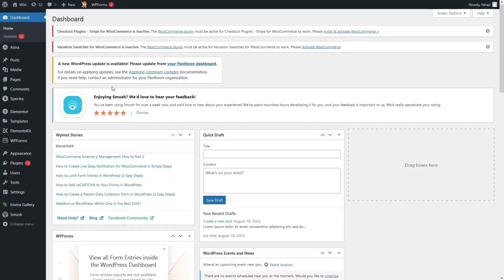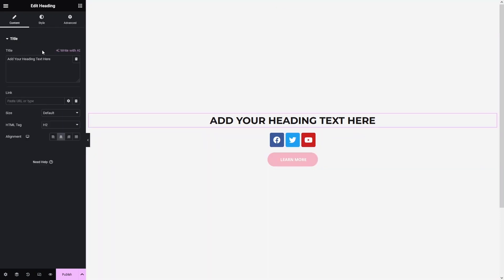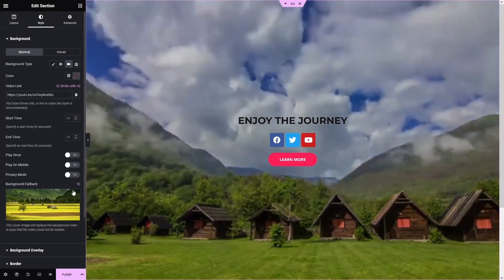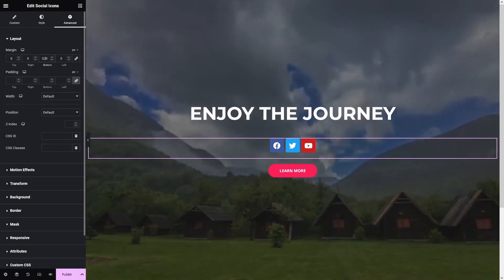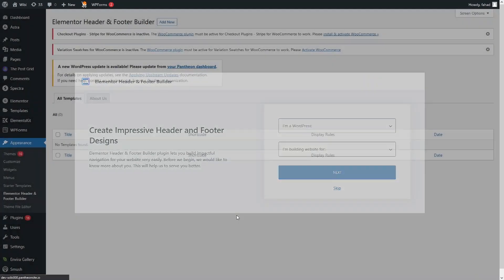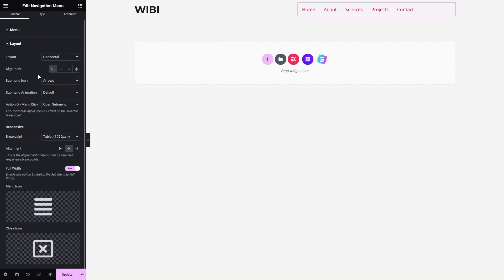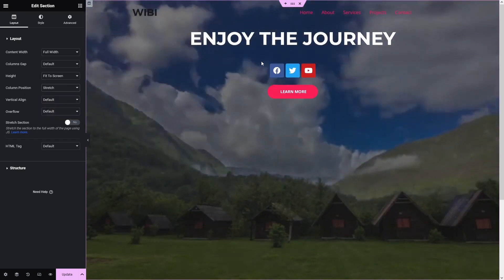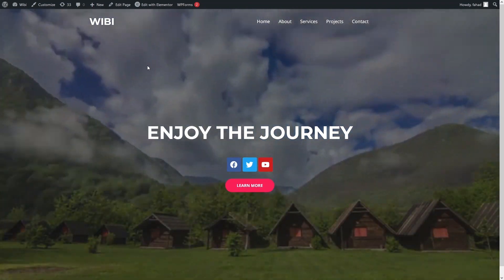How To Add Background Video In WordPress Elementor (Simple Tutorial)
In this video I will show you how to add background video in WordPress Elementor.

Do you want to learn how to add background videos in Elementor WordPress? Yes? Perfect! Then you've come to the right Elementor tutorial.

This is a full screen video background Elementor tutorial and a video background WordPress Elementor tutorial.

This is a step by step WordPress tutorial that will show you how to get a WordPress Elementor video background. This tutorial will also show you how to get a WordPress header background video.